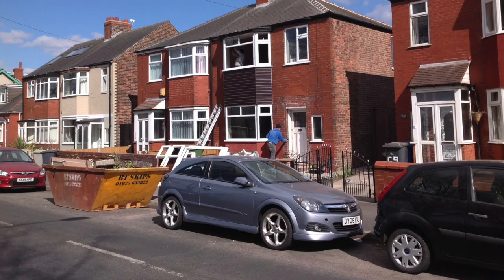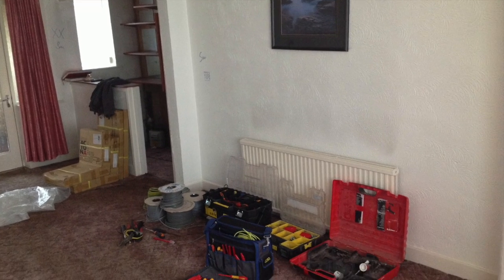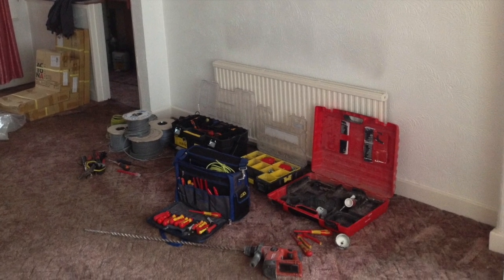Foxdog home page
This video is about Foxdog home page